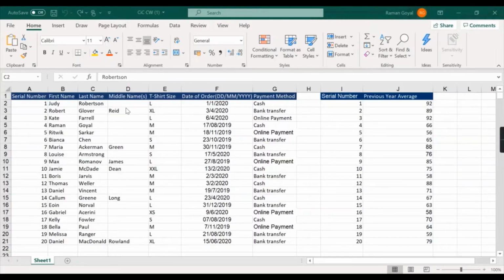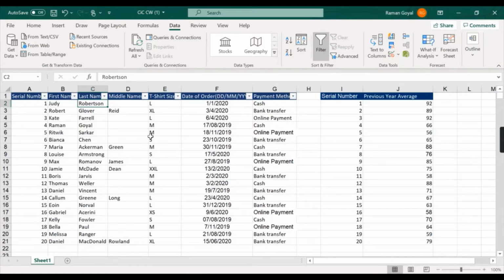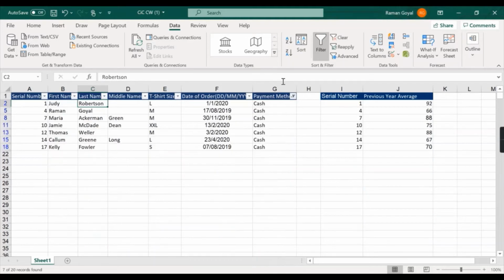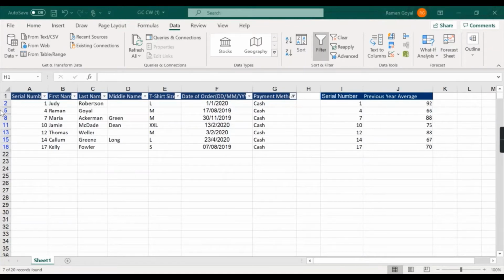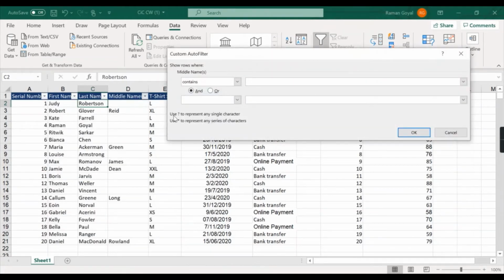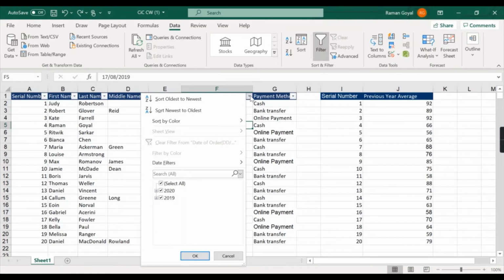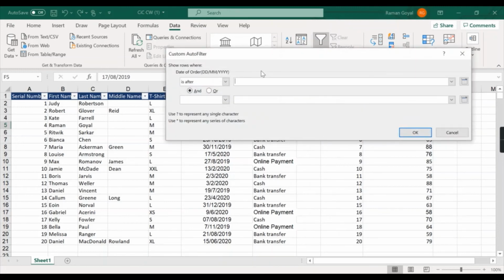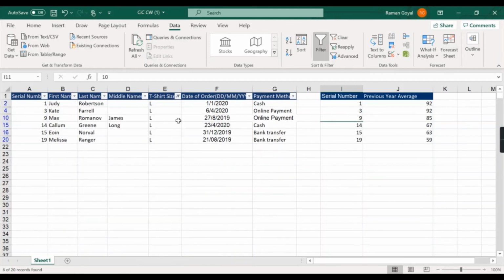Filter Data in Excel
Advantages of Filtering- 0:06
Filtering in Excel- 0:34
Text Filters- 1:27
Custom Text AutoFilter- 2:44
Custom Data AutoFilter- 3:48
Conclusion- 5:38